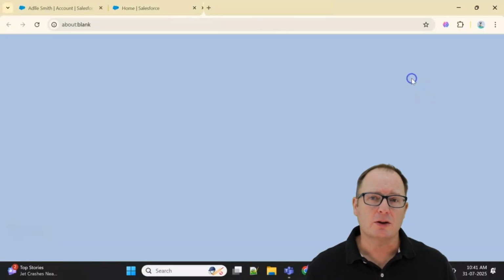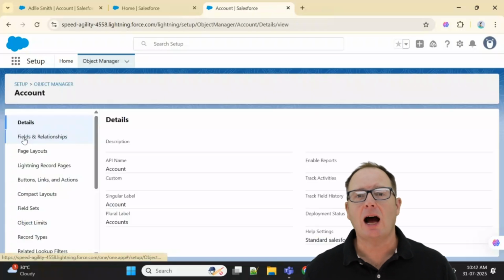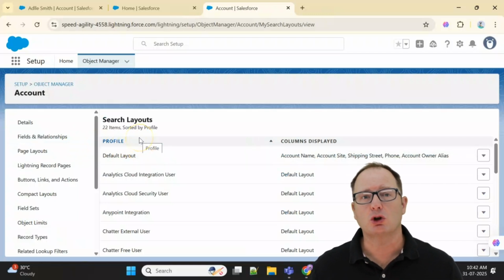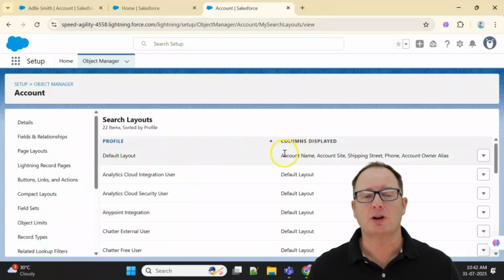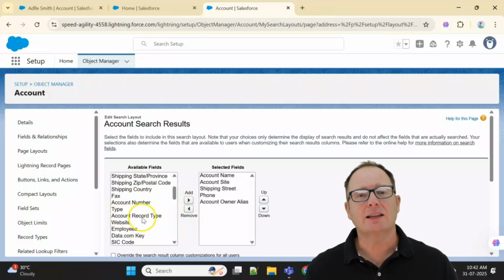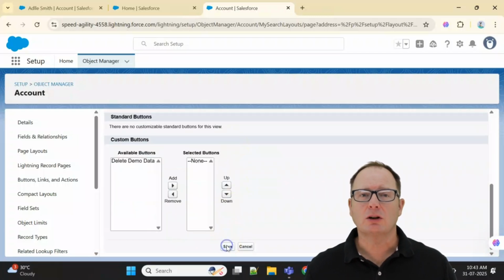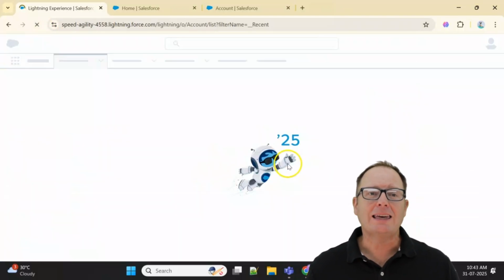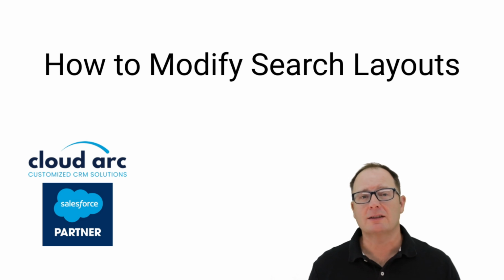How to Modify Search Layouts in Salesforce.com in 2025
1.  Join Steve Snapp and learn How to Modify Search Layouts in Salesforce.com in 2025.  This video shows how to create custom fields and picklist fields in Salesforce.com.

5. Have a question?  Send an email to questions @ cloudarc dot com or add a comment